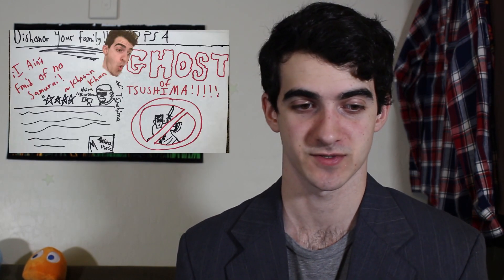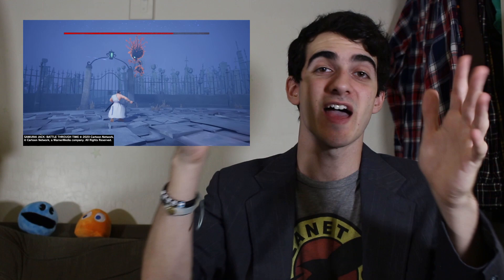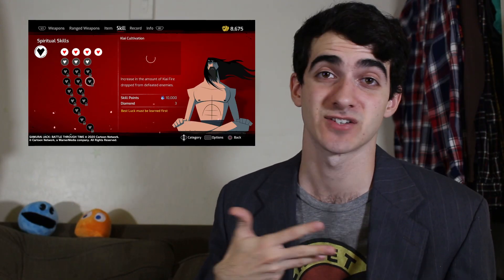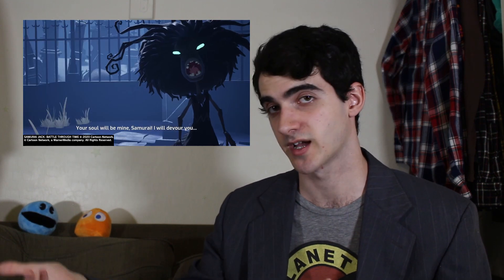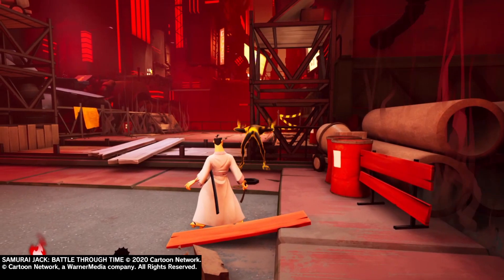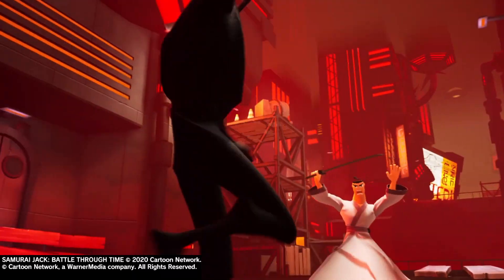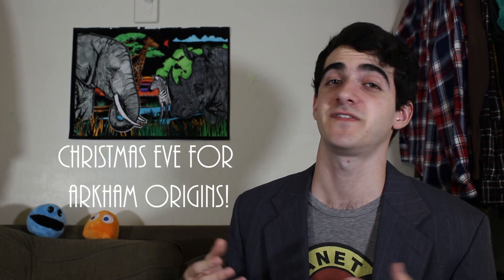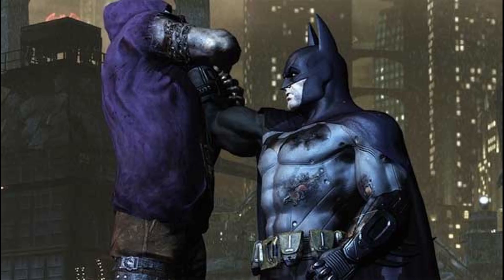The Art of Dirty Clothing in Video Games: Ramblin Italian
On this week's episode of Cops, Scaramoouch/The Ramblin Italian plays a video game and instead of riddling it with bullet holes before anyone could even think of the word "Miranda", he decides to shed light on the good side of this world